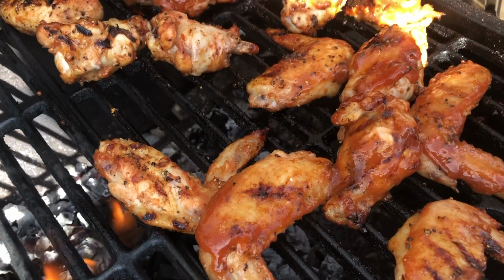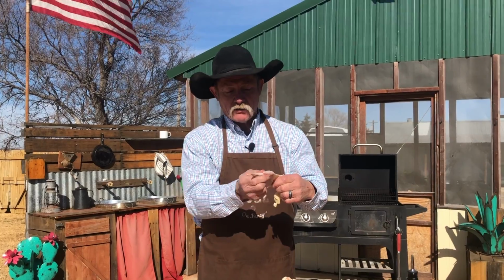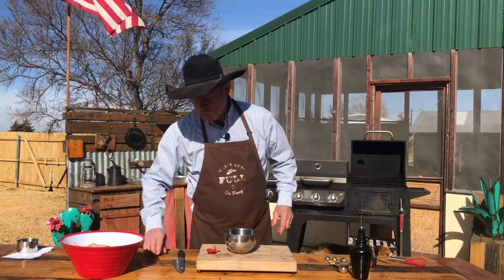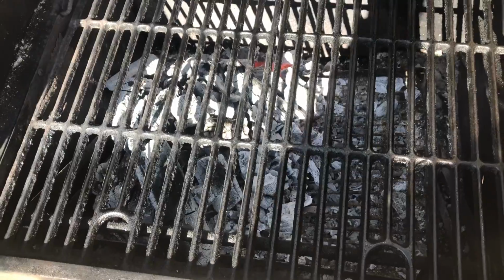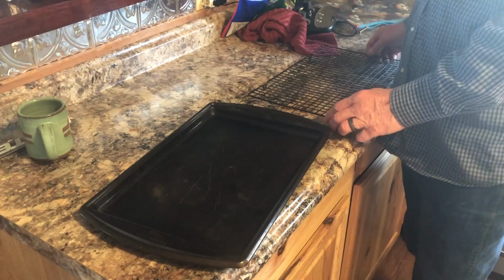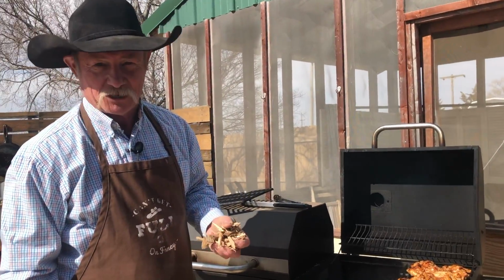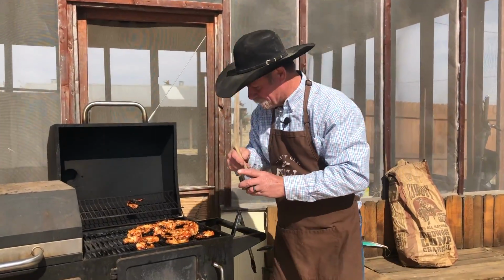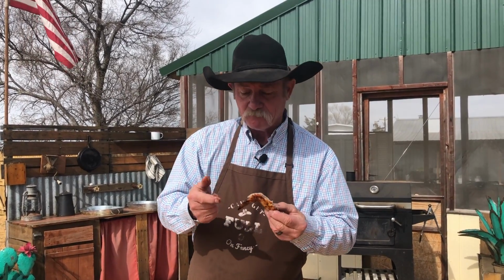Chicken Wings - Grilled or Baked Zesty Honey Horseradish Chicken Wings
Grab the printable recipe and anything we used below! Keep in touch and get more recipes

Used in this video:

Member's Mark Grill from Sam's Club

Salt and Pepper Holder